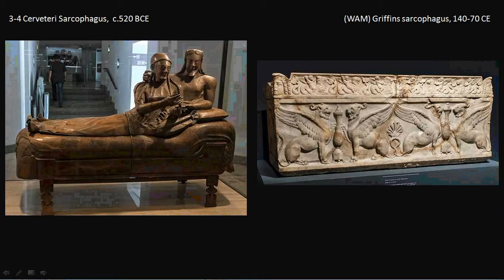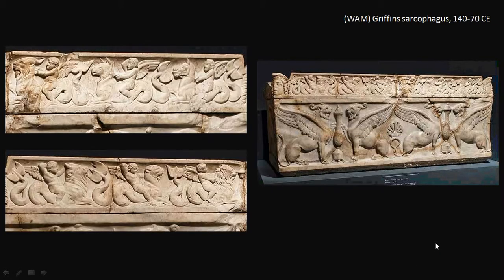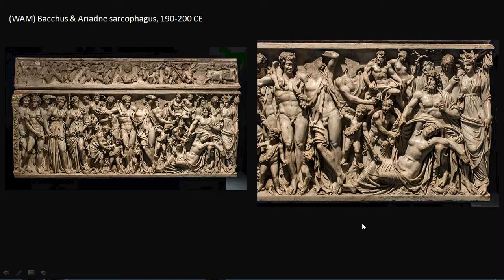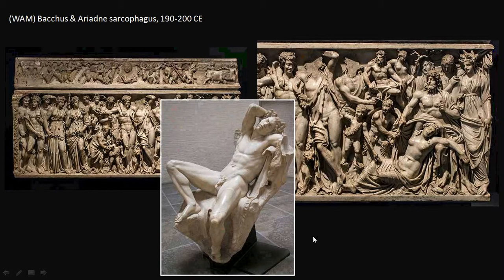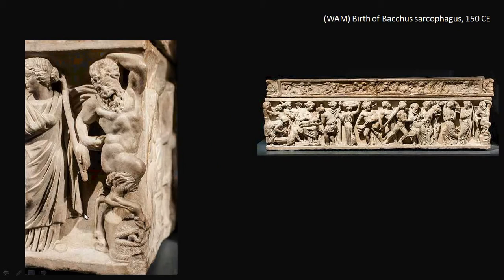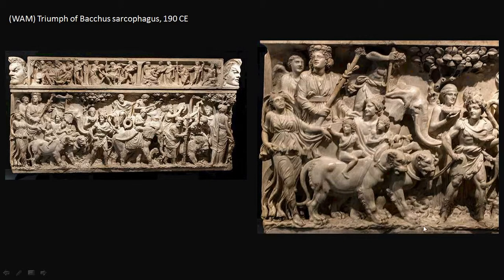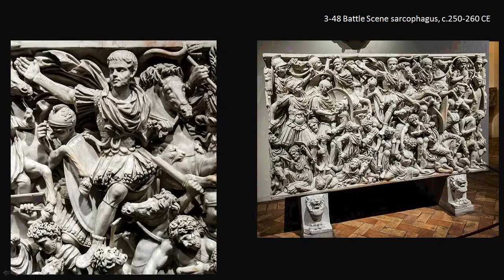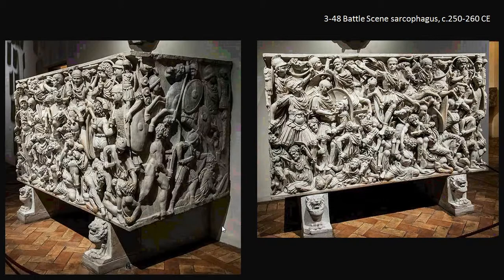16 roman sacrophagi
roman sarcophagi